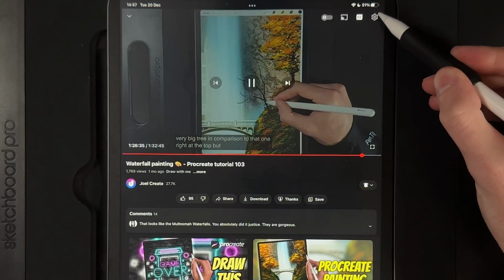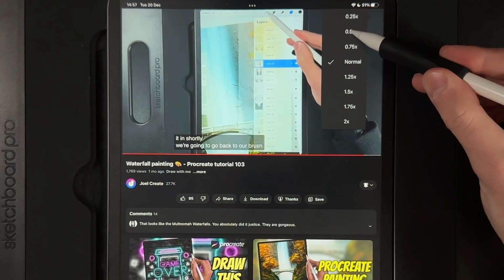SLOW DOWN or Speed Up videos on Youtube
Slowing a video can be really useful if you're following a tutorial like my own where potentially i'm going to fast or english isnt your first language. Slowing a video down can make it easier to follow my intrustructions on screen too